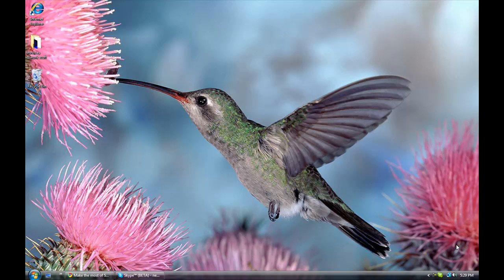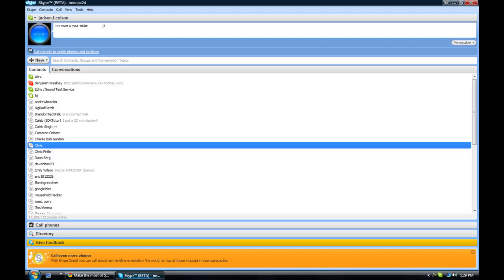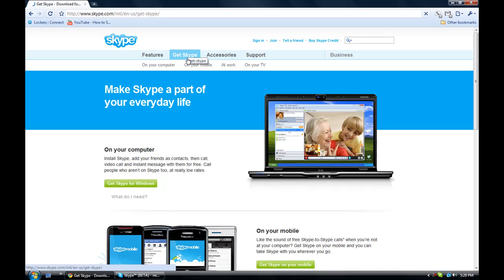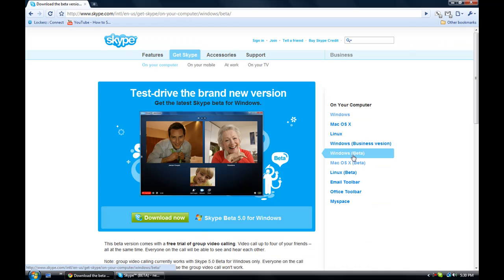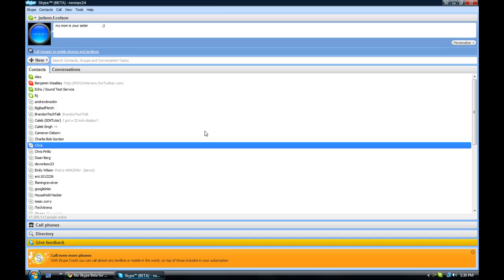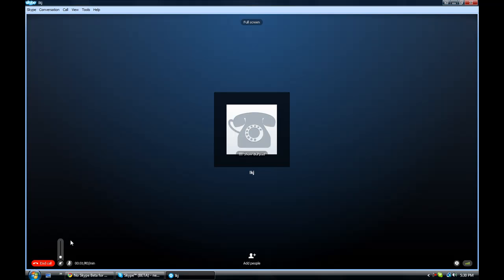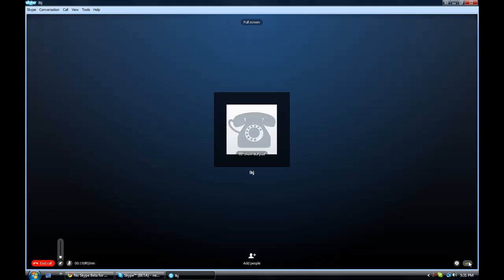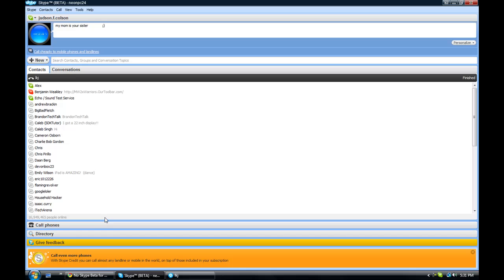skype 5.0 beta for windows